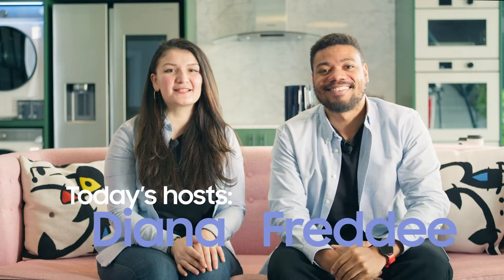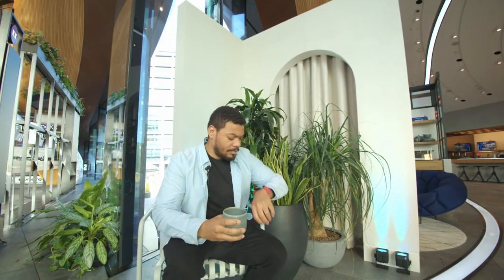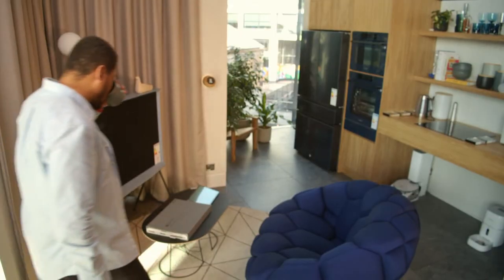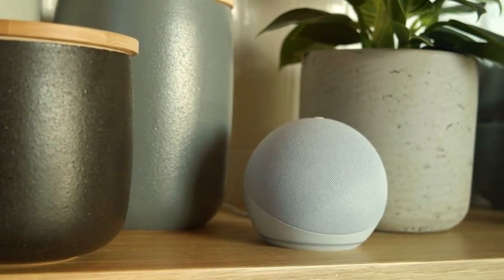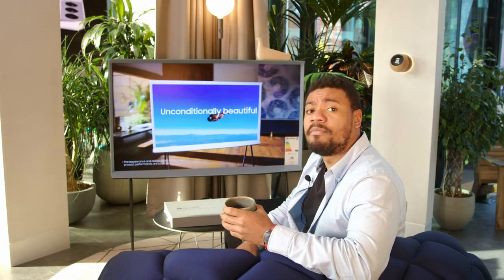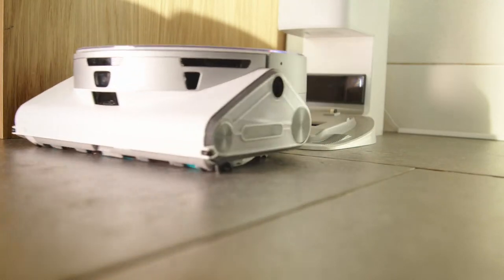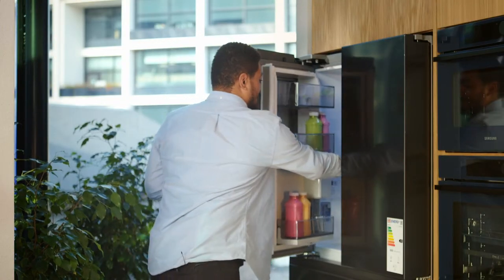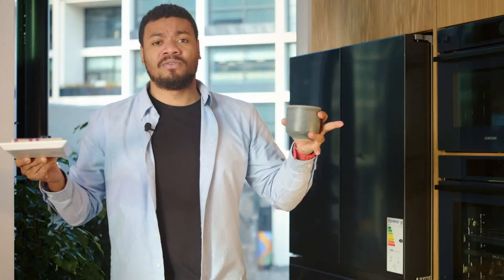Tips & Tricks: Routines in SmartThings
Welcome to our connected living apartment series, where we show you around our Bespoke connected living apartments. In todays episode, we will be introducing our Barbican apartment, for the young London couple on the go! Not to mention our stunning Bespoke digital appliances like the Bespoke AI washing machine and dryer.